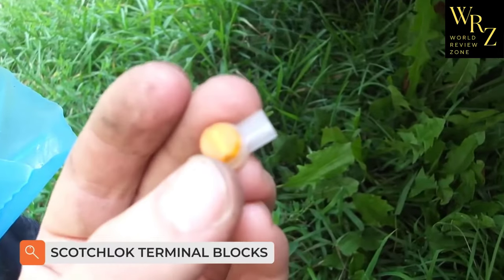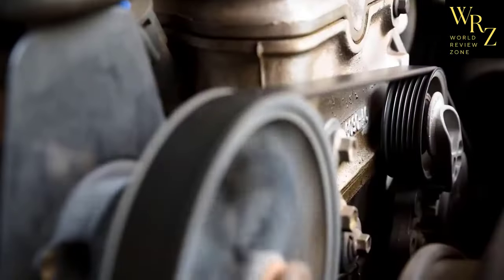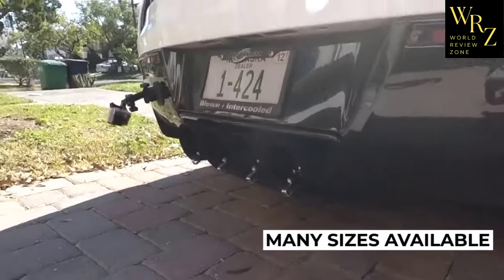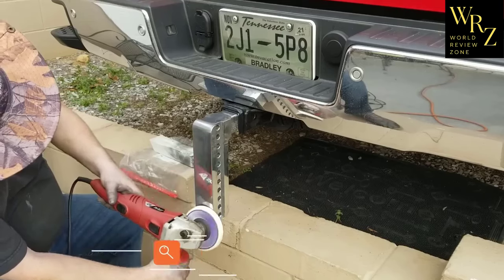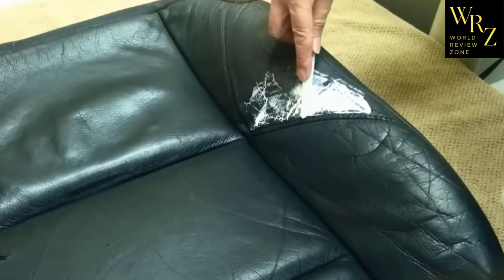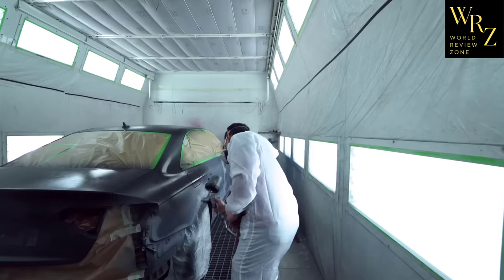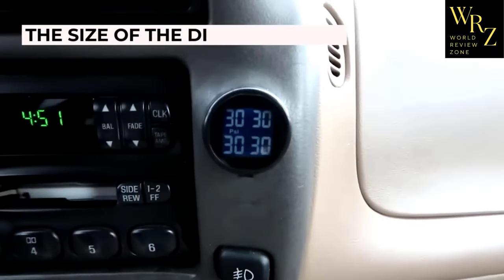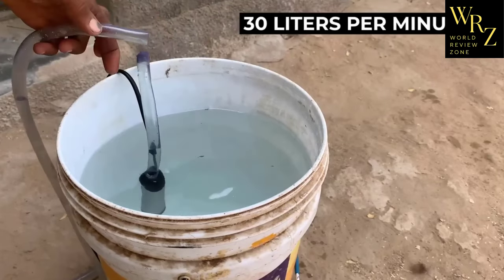Car Gadgets on Amazon 2024 That Are At Another Level (Part-01)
Immerse yourself in the future of automotive innovation with car gadgets that redefine excellence on Amazon in 2024! From cutting-edge tech to ingenious solutions, Car Gadgets Amazon is the ultimate destination for automotive enthusiasts. Elevate your driving experience with these extraordinary accessories, carefully curated from the extensive collection at Car Gadgets Amazon. Whether you're a tech enthusiast or looking to supercharge your ride, these game-changing products are a must-see. Join us as we explore the top car gadgets that are setting new standards, all available on Car Gadgets Amazon. Don't miss your chance to experience the pinnacle of driving excellence!

In this video we are going to be checking out the best product. You can buy right now. We made this list based on our personal opinion and hours of research & we have listed them based on type of  features and price. We have Included options for every type of user so whether you are looking for a best budget.
Amazon Music Unlimited
Amazon Prime Video
Amazon Headphones & Earbuds
Amazon Computers & Accessories
Amazon Camera & Photo
Amazon Home And Kitchen
Hey guys in this video we are going to be checking out the best product. You Can Buy Right Now. We made This List Based On Our Personal Opinion and hours of research & we have listed them based on type of  features and Price. We have Included options for every type of user so whether you are looking for a best budget.